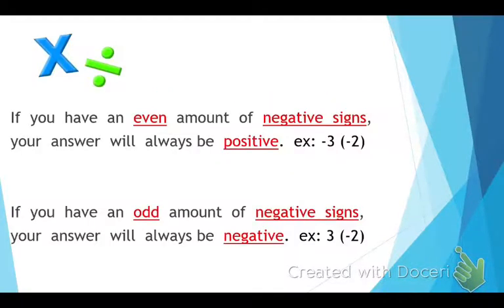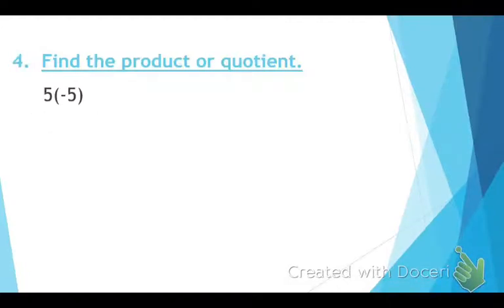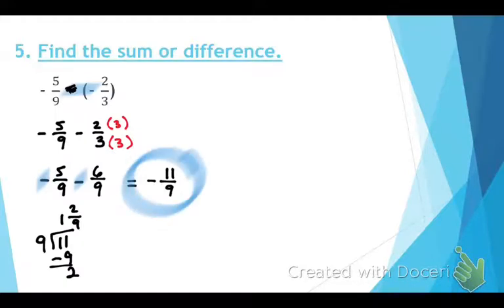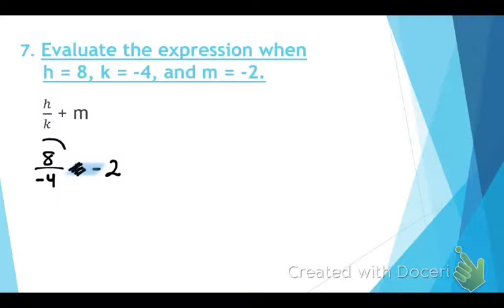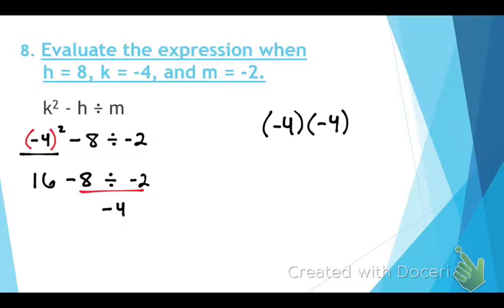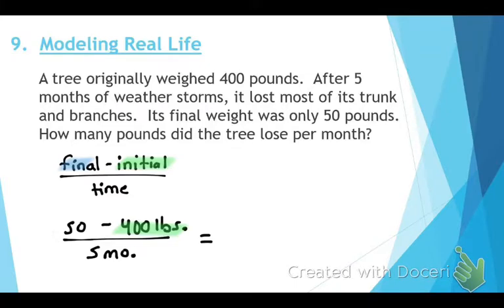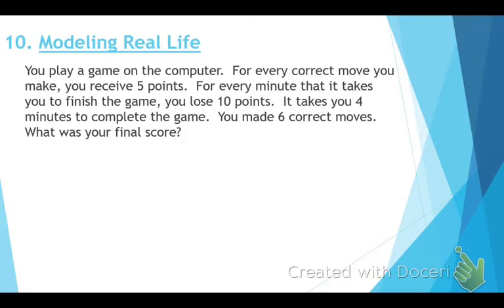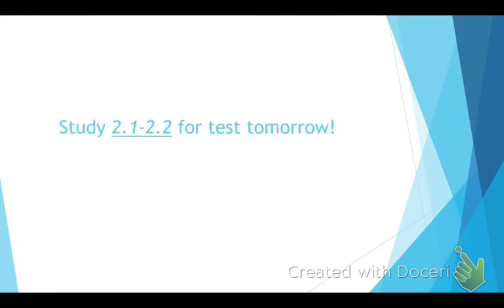Test Review (2.1-2.2)